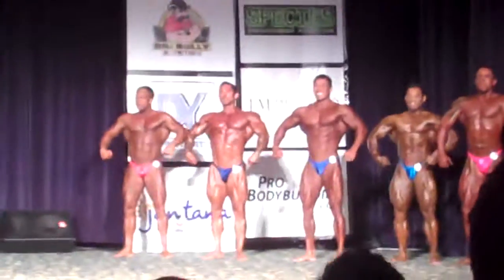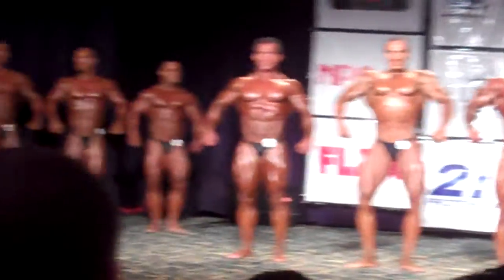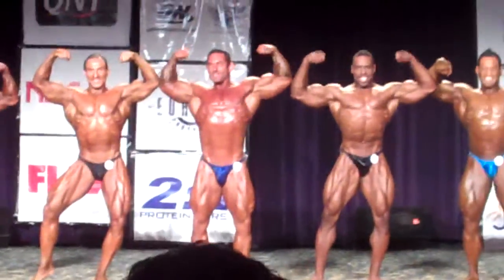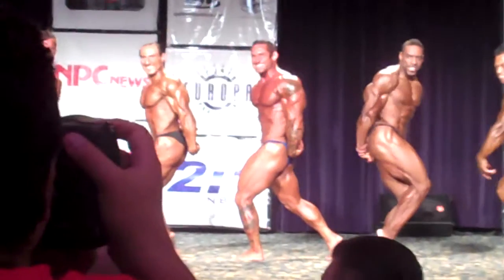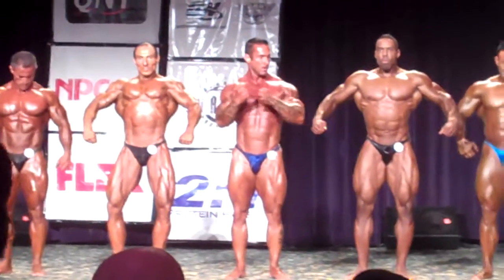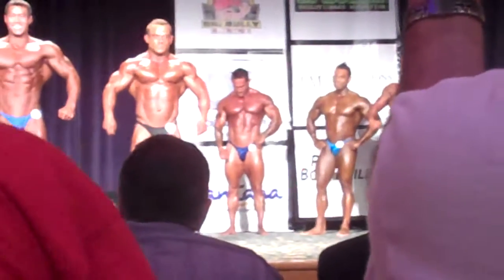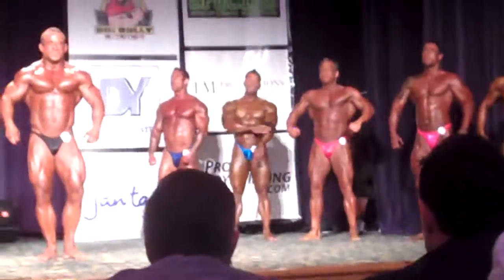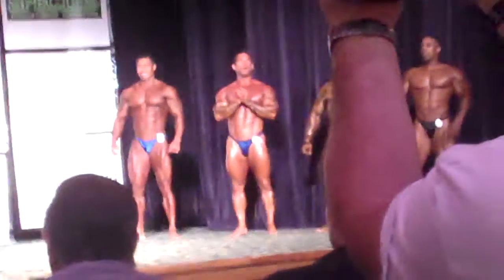2010 IFBB North Americans prejudging comparisons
Comparisons